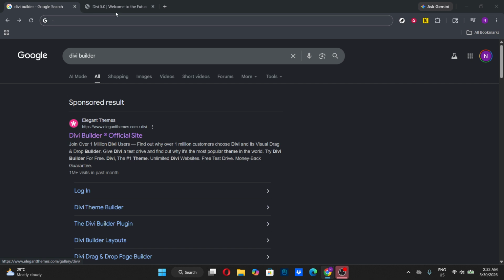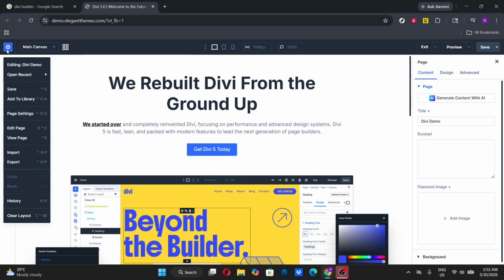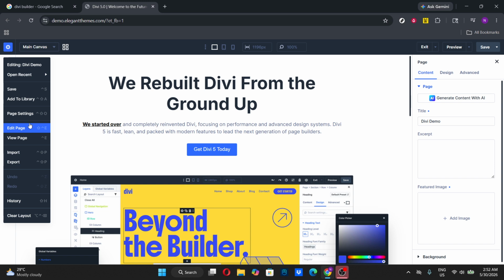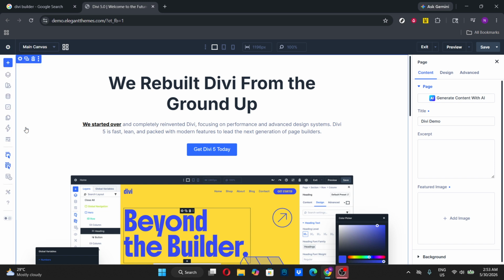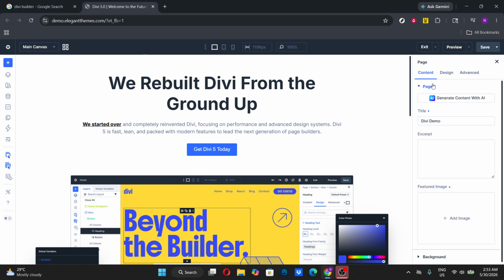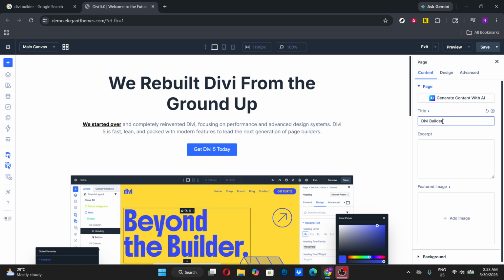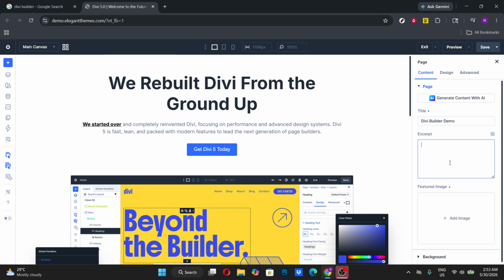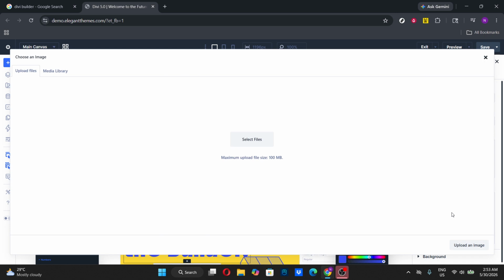How To Edit Page in Divi Builder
Want to customize your website using Divi? In this video, I’ll show you how to edit pages in Divi Builder step-by-step!

💡 What You’ll Learn in This Video:
How to open Divi Builder
How to edit text, images, and layouts
Tips for faster page customization
How to save your changes properly

✅ Perfect for beginners and website creators.
🚀 Build stunning pages with ease!